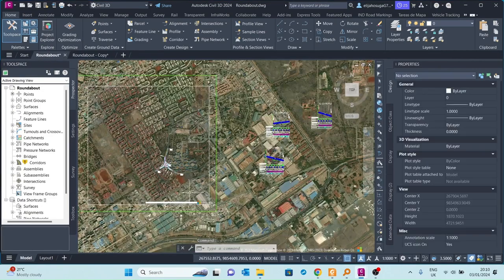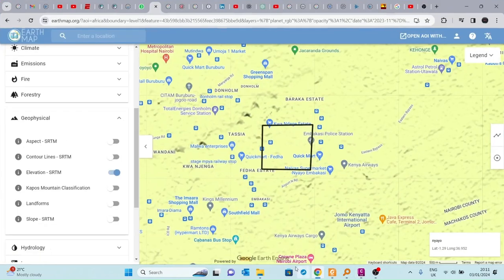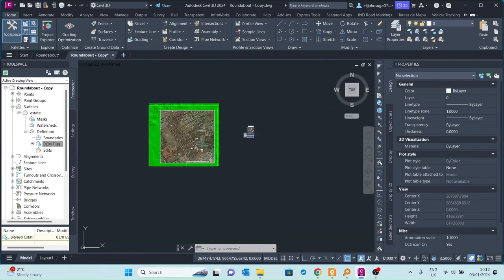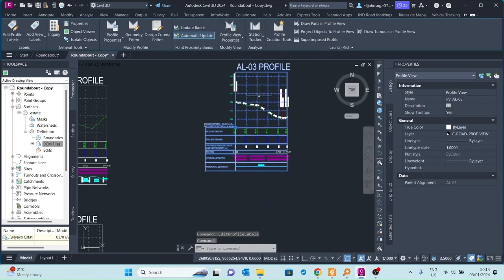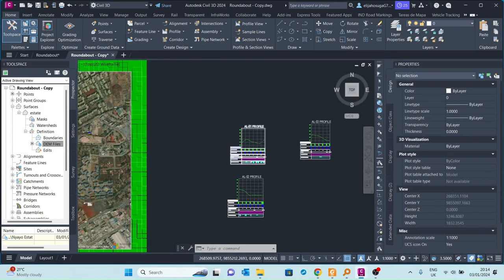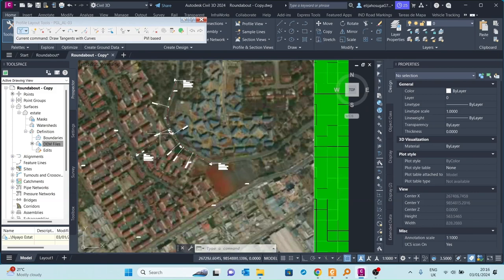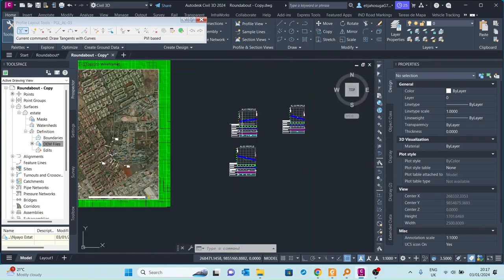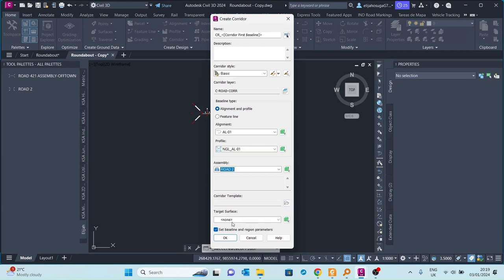Designing a Roundabout in Civil 3D (Step by Step)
Designing a Roundabout in Civil 3D (Step by Step), we 🚗 Embark on a Riveting Expedition through Life's Dynamic Roundabouts & Intersections: A Comprehensive Guide!
🌐 Acquire Expert Strategies for Civil 3D Precision in Navigating the Chaotic Terrain.
🛣️ Implement Practical Tips for Seamlessly Maneuvering the Geometric Twists of Life's Design.
✨ Unveil the Artistry of Mastering Roundabouts and Intersections with Autodesk Civil 3D Mastery.
🔑 Optimize Your Life's Alignment with Valuable Insights from the Civil 3D Blueprint!